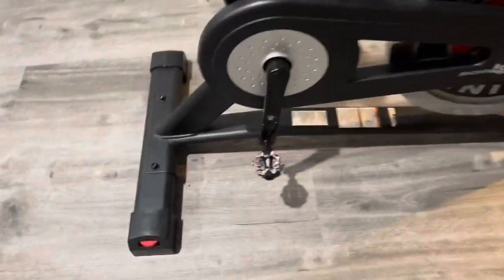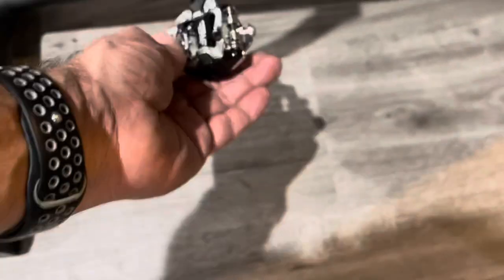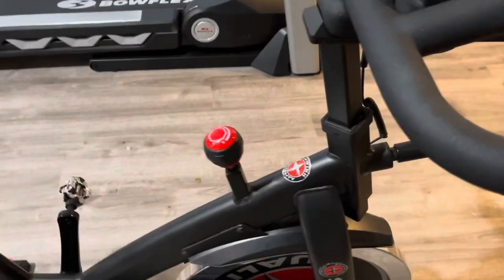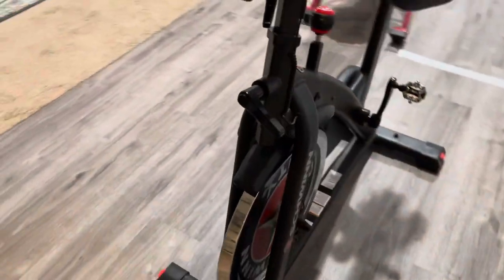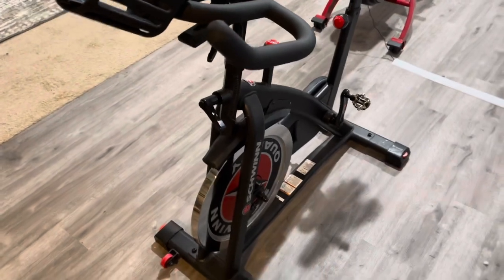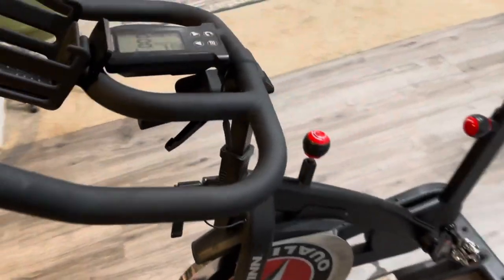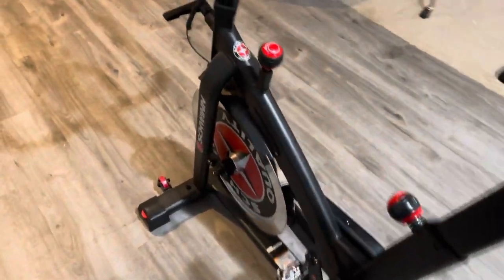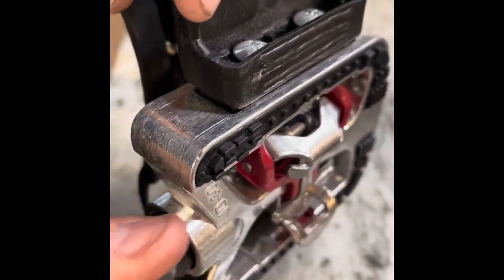Schwinn IC3 pedal problem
Purchased one year ago.  I have had to adjust the belt a couple of times during this first year.  Also, the pedals bearings gave out right after the Warranty gave out.  I question the long term durability of this bike.  It has been an okay bike, but I should have purchased the IC4.